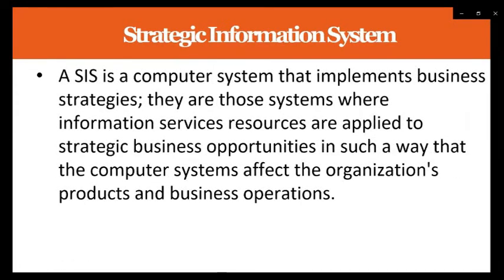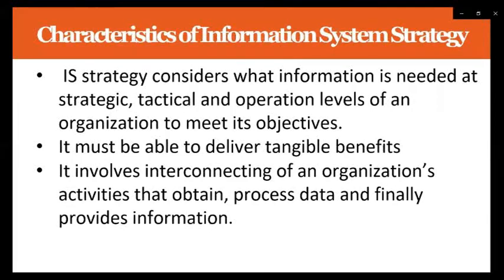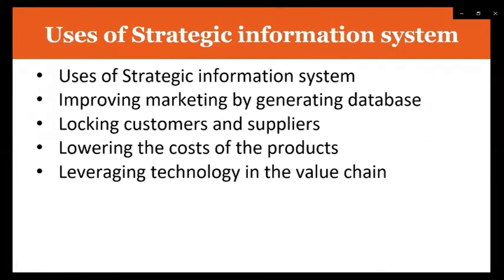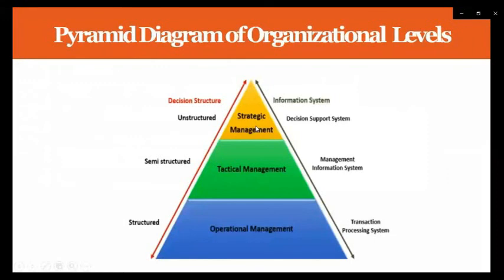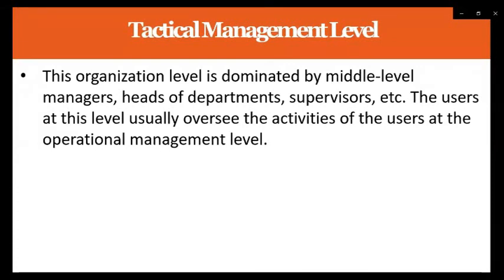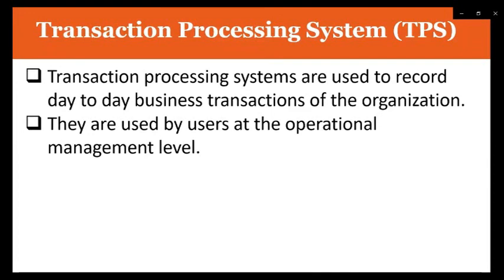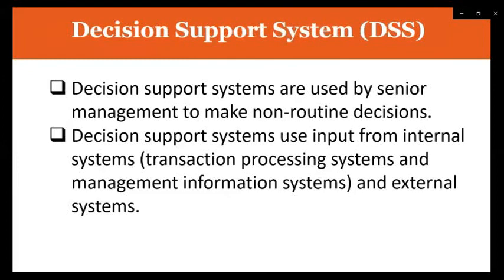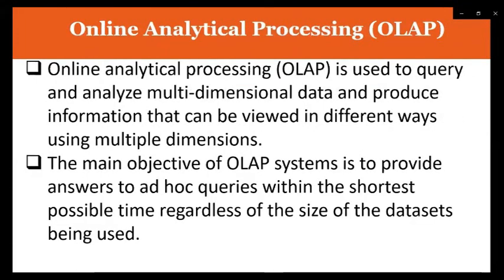Information Management - Strategic Uses of Information System